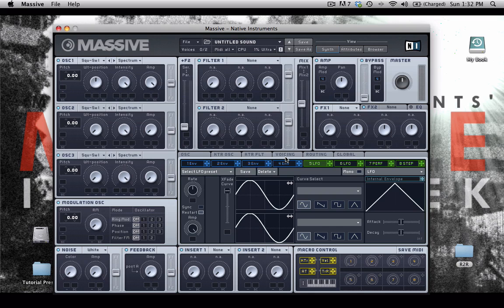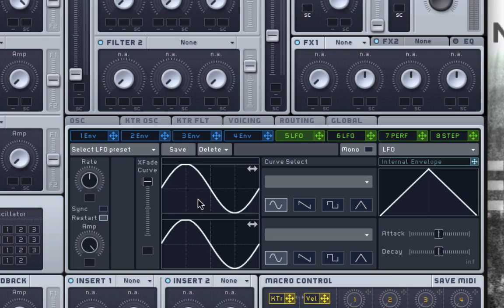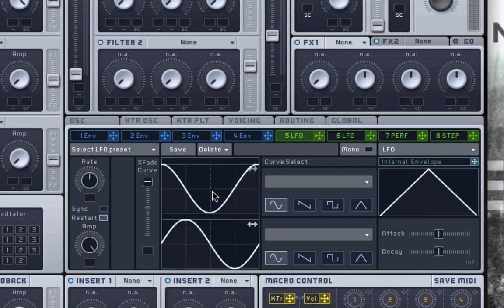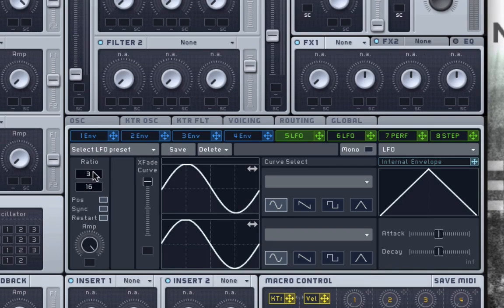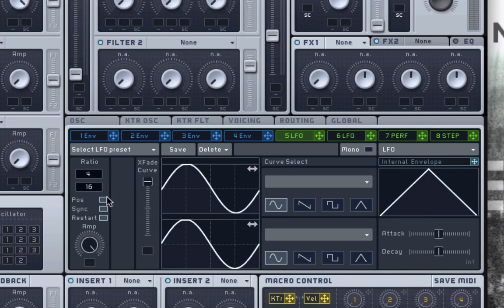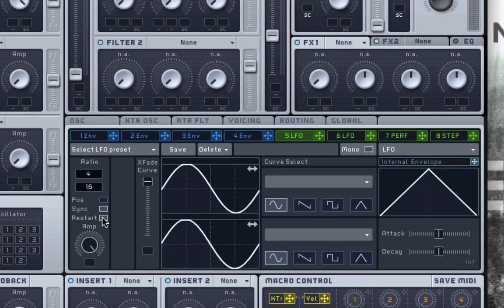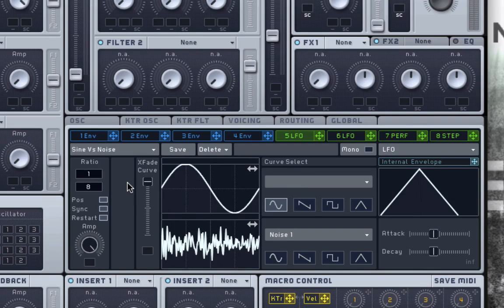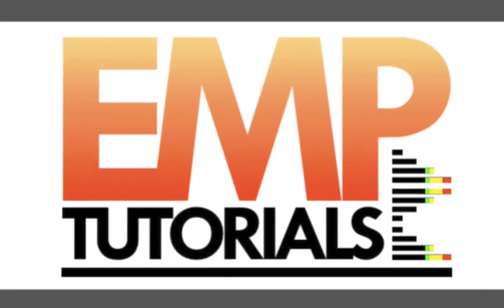Massive Tutorial: Master "Massive" in One Week (021 low frequency oscillators overview)